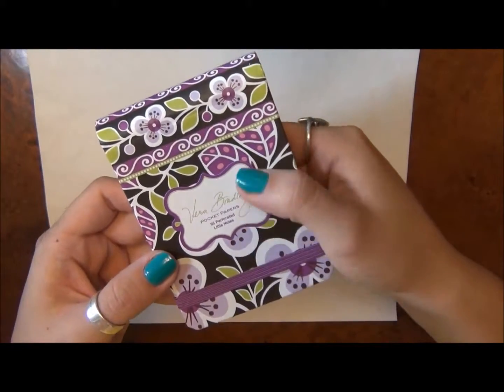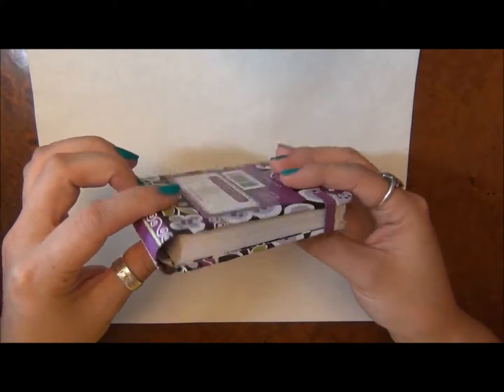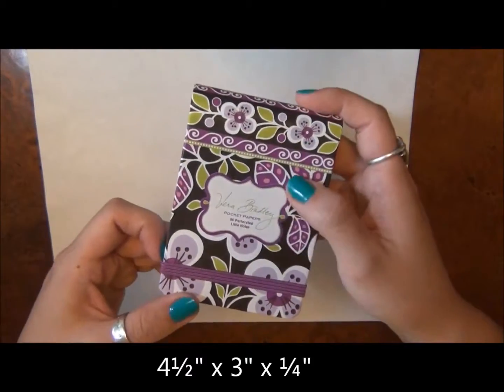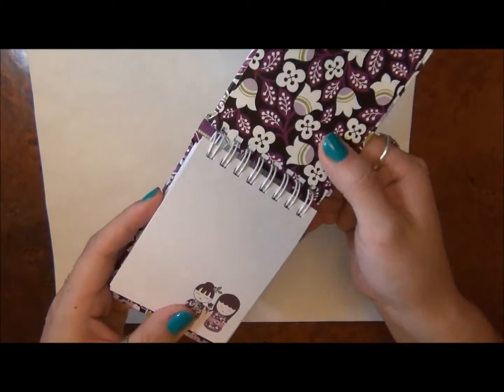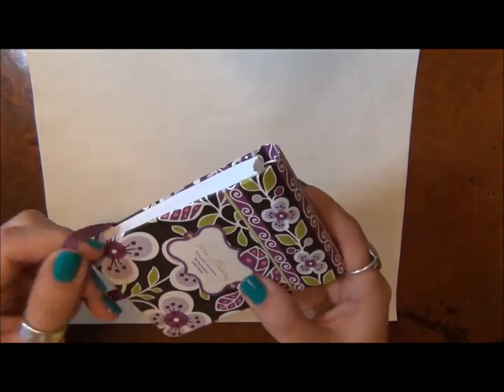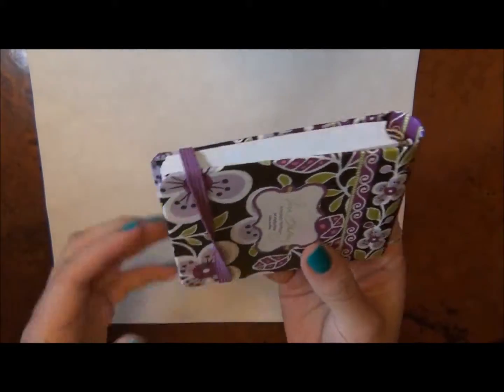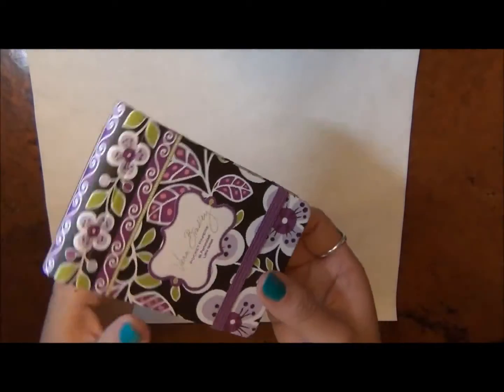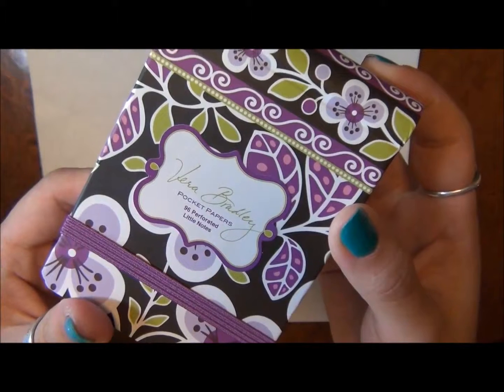VERA BRADLEY - pocket papers - plum petals pattern